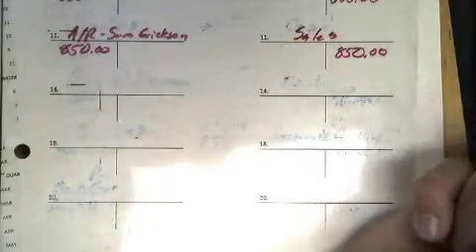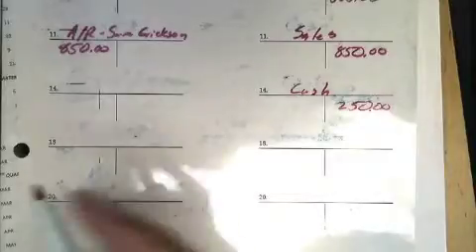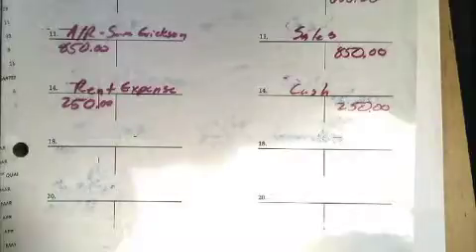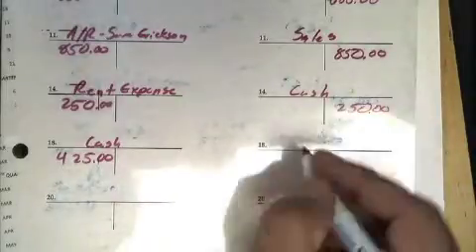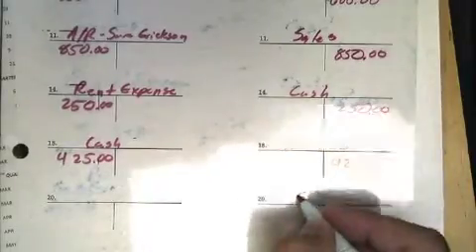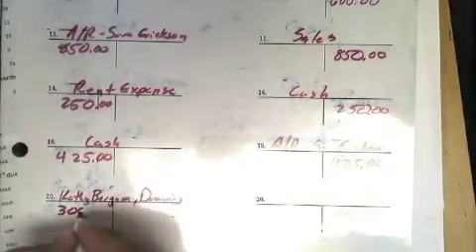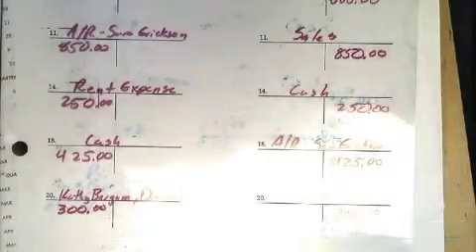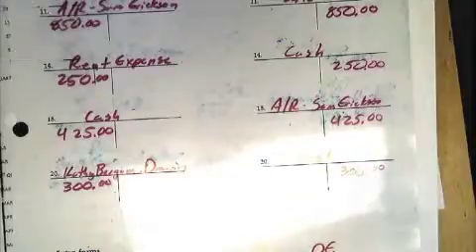3 3 Mobile 2